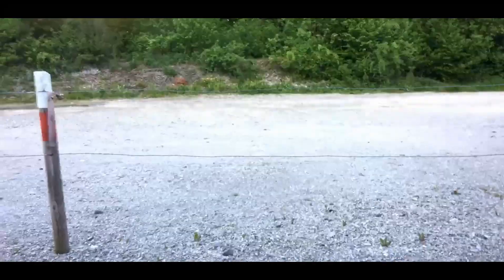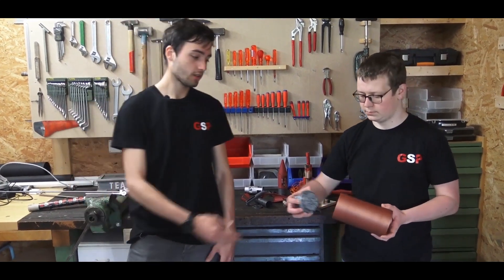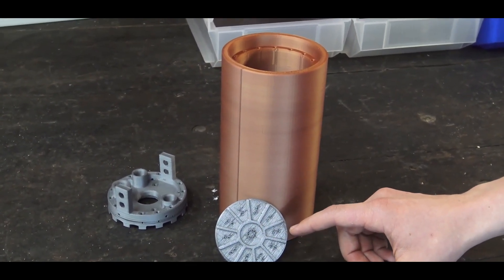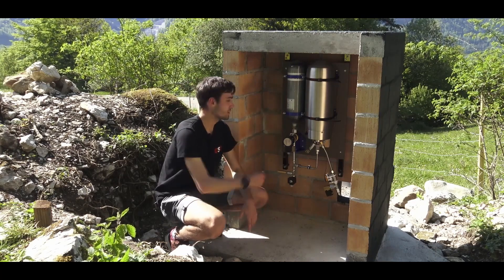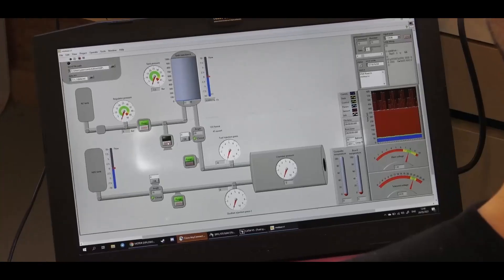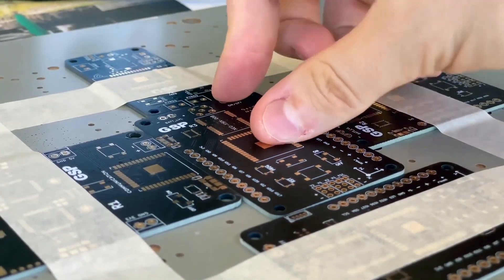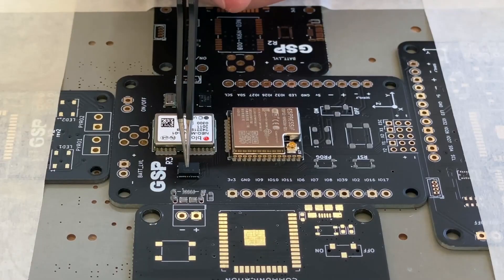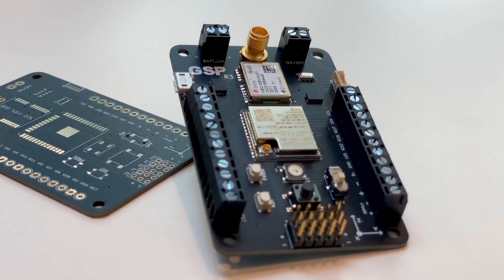CH🚀 Gruyère Space Program EPFL University SRAD VTVL hopper Vertical takeoff vertical landing rockets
CH🚀 Gruyère Space Program Rocket Team EPFL University SRAD VTVL student built liquid engine hopper. Vertical takeoff and vertical landing rockets
Let’s discover together how a small team can handle such a bold project in my rocketry conversation and interview with 🎤Jérémy Marciacq 🎤 Julie Böhning 🎤 Simon Both of Gruyère Space Program about their unique Colibri hopper first SRAD VTVL student-built liquid engine rocket gimbal controlled. Vertical takeoff and vertical landing rockets, like Elon Musk's SpaceX Falcon 9, are essential for launcher reutilization and interplanetary landers.

00:00 - Start
00:14 - Team intro
01:26 - 🏁 How can a group of friends become a Rocketry & Space Team?
02:10 - Can you speak about your rocket hopper? about 200cm high 100 Kg
02:41 - Gimbal control
02:51 - 🧨Do you use a liquid engine and what fuel and oxidizer do you use?
03:52 - 🎬 GSP - Bi-liquid rocket engine development
04:13 - 🎬 Design the combustion chamber
04:47 - 🎬 Test site for the engine
05:09 - 🎬 PCB electronics
05:30 - Your Team🎯Goals
06:32 - 💰How much cost to build your rocket?
07:04 - How do the sponsors support you?
07:38 - How does your engine work?
08:50 - 🎮Thrust vectoring, Attitude Control System
09:27 - ⚡Electronics sensor and PCB 🛫Avionics
10:16 - 💻Software in use to design the engine
10:49 - 📶Data transfer Wireless Telemetry
11:07 - 🔨 How much do you build your rocket?
12:19 - How do manage and support your team?
13:57 - 📢PR PublicRelations How do you promote your team online/offline
14:24 - 🧰What can members learn in your team (skills and using tools)?
15:04 - 🤝Recruitment and how candidates can join your team
15:50 - 📢 Team Big Announcement or dream
16:15 - 👩‍🚀 Team plans for the future
16:40 - 👽Do you like and play the KSP Kerbal Space Program?
17:27 - Adivec for young rocketeers
18:11 - 😎 Do you have any questions for me?
18:20 - My plan is to make a rocket startup!
18:44 - Who knows even a space snack company 🤣
18:53 - What kind of rocket I made
20:04 - People I interview
20:58 - One more question about your engine

🟢🇨🇭 We are a team composed of 5 EPFL students passionate about aerospace engineering. Our goal is to build, for 2023, the first student-built rocket hopper! 🚀

🎤Jérémy Marciacq
Co-founder and President of Gruyère Space Program || Robotics student at EPFL

🎤 Julie Böhning
Microengineering bachelor student at EPFL

🎤 Simon Both
Student at EPFL (École polytechnique fédérale de Lausanne) // Co-founder of Gruyère Space Program

🟢ABOUT ME, ETTO FINS, AND MY CHANNEL
I’m Ettore from Italy 🎓 student of Elon Musk’s School Ad Astra Nova.
I love 🚀 Rocketry 🍎 Physics Tinkering 🧵 3Dprinting 🥼 Science Experiment🧪 Chemistry Engineering Making Rocket Engines to go in 👩‍🚀 Space and colonize 🪐Mars & beyond. I play 👽 KerbalSpaceProgram & 🔨

🚀 Only for those interested in making rockets, join me on Discord

I would greatly appreciate your questions and comments to do better.
I read ALL your comments!

PER ASPERA AD ASTRA!